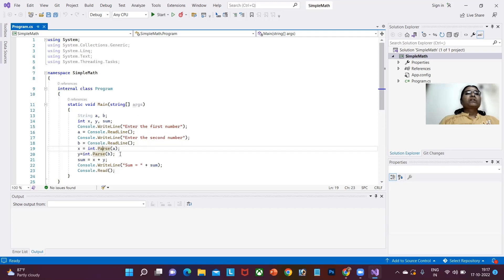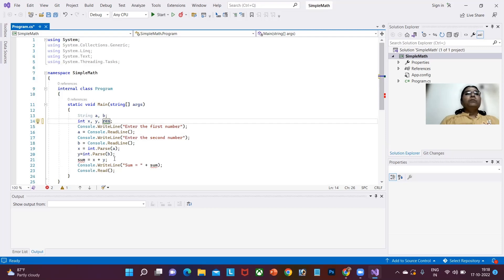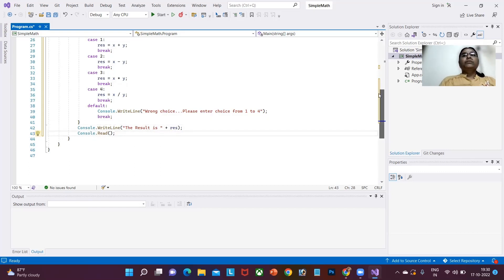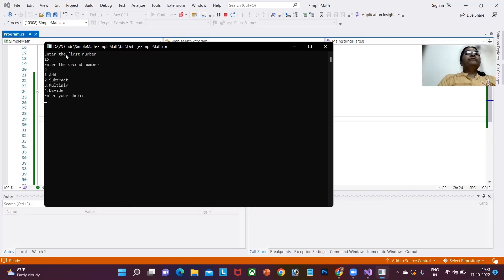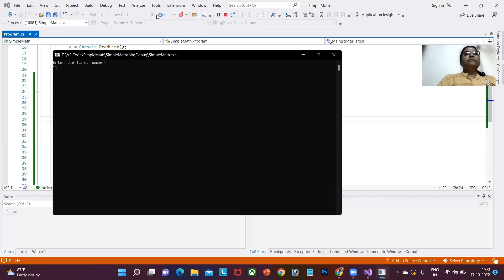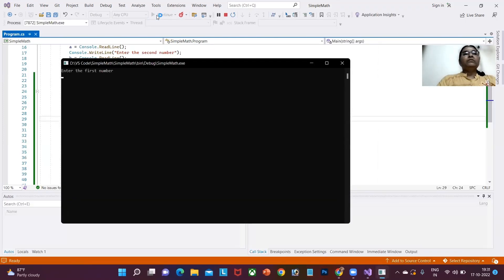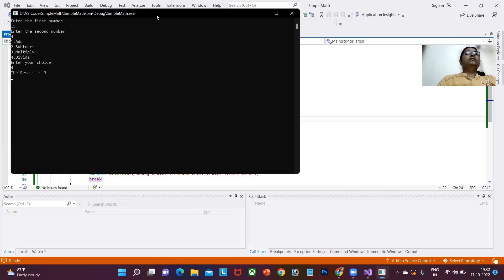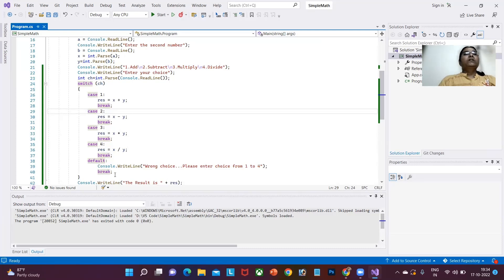Simple Calculator using C# in Visual Studio 2022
Learn to write C# code in Visual Studio to develop a Console-based application to implement the basic operations of a Simple Calculator